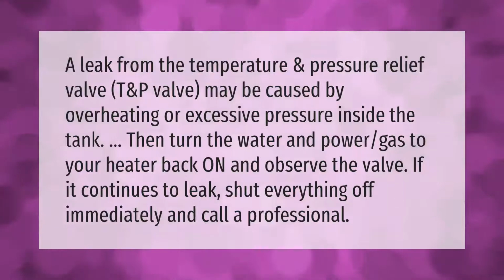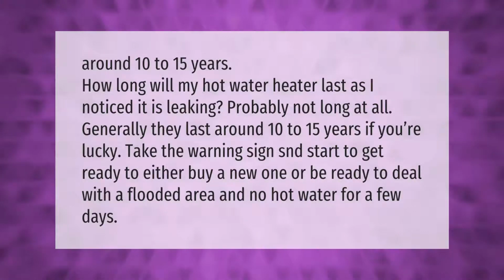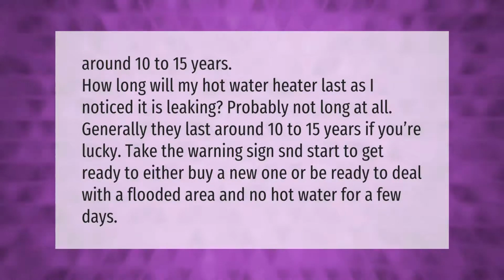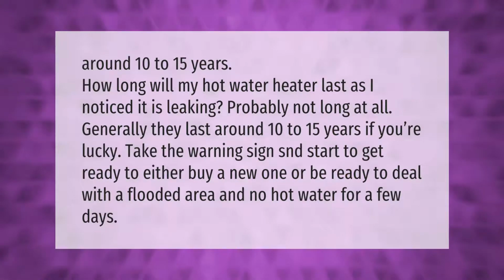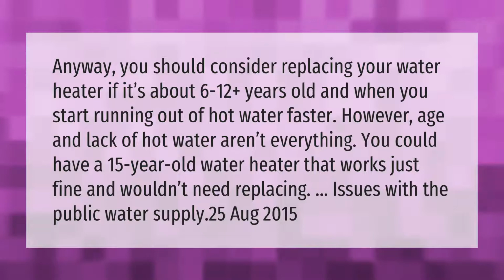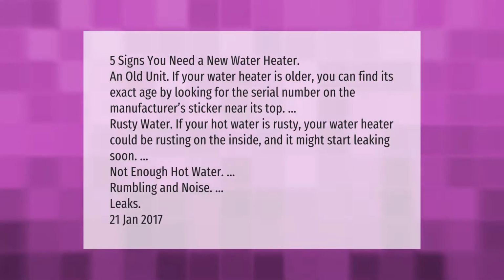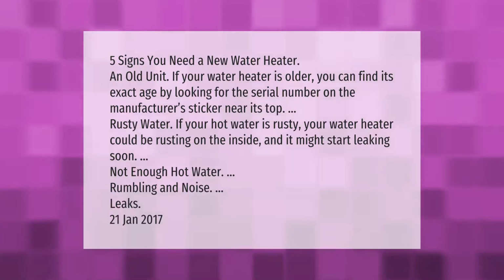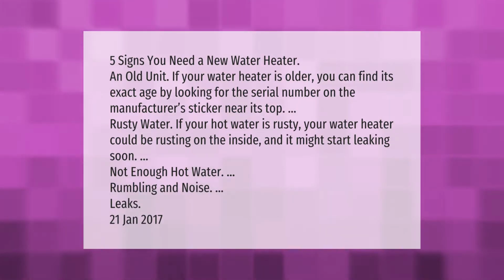Can I still use water heater if it is leaking?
00:00 - Can I still use water heater if it is leaking?
00:39 - How long will a hot water heater last once it starts leaking?
01:12 - Should I replace a 15 year old water heater?
01:48 - How do you know when a water heater needs to be replaced?

Laura S. Harris (2021, February 25.) Can I still use water heater if it is leaking?
    AskAbout.video/articles/Can-I-still-use-water-heater-if-it-is-leaking-222199